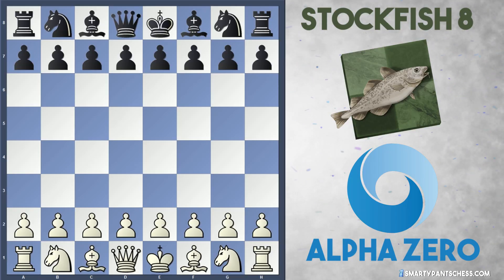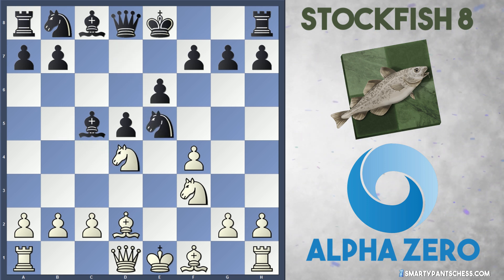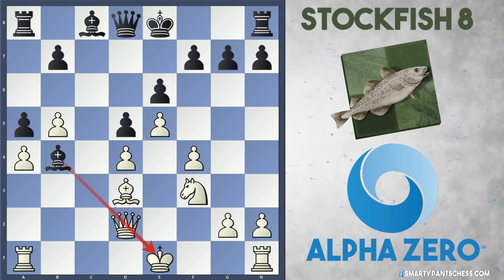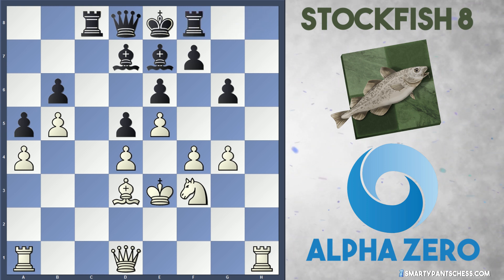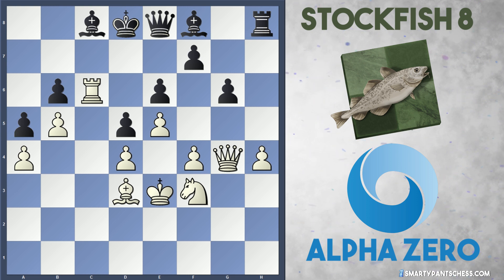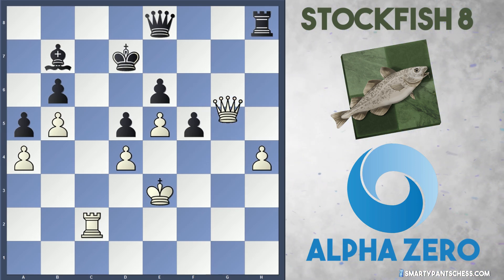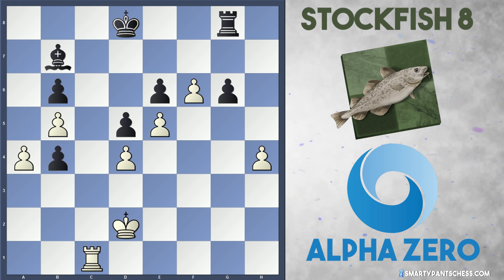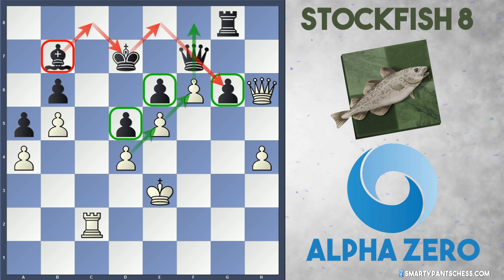Welcome Our New Robot Overlords | Deep Mind's AlphaZero vs Stockfish 8 | AI Analysis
[Event "AlphaZero - Stockfish"]
[Site "London ENG"]
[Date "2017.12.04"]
[Round "?"]
[White "AlphaZero (Computer)"]
[Black "Stockfish (Computer)"]
[Result "1-0"]

1. d4 e6 2. e4 d5 3. Nc3 Nf6 4. e5 Nfd7 5. f4 c5 6. Nf3 cxd4 (6... Nc6 7. Be3
cxd4 8. Nxd4 Bc5 9. Qd2) 7. Nb5 Bb4+ 8. Bd2 Bc5 9. b4 {has to be played to
give white an advantage} (9. Nbxd4 Nxe5 10. fxe5 Bxd4 11. Nxd4 Qh4+ 12. g3 Qxd4
13. Bc3 Qxd1+ 14. Rxd1) 9... Be7 (9... Bb6 10. Nd6+ Ke7 11. Ng5) 10. Nbxd4 Nc6
11. c3 a5 12. b5 Nxd4 13. cxd4 Nb6 14. a4 Nc4 15. Bd3 Nxd2 16. Kxd2 (16. Qxd2
Bb4) (16. Nxd2 Bb4 17. O-O Bc3) 16... Bd7 17. Ke3 b6 18. g4 h5 19. Qg1 (19. g5
g6 20. Qb1 Bb4 21. Rc1 Ke7) (19. h3 hxg4 (19... g6 20. Rg1 hxg4 21. hxg4 Rc8
22. Rh1 Rf8) 20. hxg4 Rf8 21. Rh7 g6 22. Qh1) 19... hxg4 20. Qxg4 Bf8 21. h4
Qe7 22. Rhc1 g6 23. Rc2 Kd8 24. Rac1 Qe8 (24... Rh7 25. Ng5 Rh8 26. Qg3 Rh6 27.
Qe1 Rh8 28. Rc7 Rh6 29. Rb7) 25. Rc7 Rc8 26. Rxc8+ Bxc8 27. Rc6 Bb7 28. Rc2 (
28. Rxb6 Kc7 29. Rd6 Bxd6 30. exd6+ Kxd6 31. Ne5) 28... Kd7 29. Ng5 Be7 30.
Bxg6 Bxg5 (30... fxg6 31. Qxe6+ Kd8 32. Qxb6+ Kd7 33. e6#) 31. Qxg5 fxg6 32. f5
Rg8 (32... gxf5 33. Qg7+ Kd8 (33... Qe7 34. Rc7+ Kxc7 35. Qxe7+) 34. Qc7#) (
32... exf5 33. Qf6 Qf8 34. Qxb6) 33. Qh6 Qf7 (33... gxf5 34. Qh7+) (33... exf5
34. Qh7+ Ke6 35. Qxb7) 34. f6 Kd8 35. Kd2 Kd7 36. Rc1 Kd8 37. Qe3 Qf8 38. Qc3
Qb4 39. Qxb4 axb4 40. Rg1 b3 41. Kc3 Bc8 42. Kxb3 Bd7 43. Kb4 Be8 44. Ra1 Kc7
45. a5 Bd7 46. axb6+ Kxb6 47. Ra6+ Kb7 48. Kc5 Rd8 49. Ra2 Rc8+ 50. Kd6 Be8 51.
Ke7 g5 (51... Bxb5 52. f7) 52. hxg5 1-0